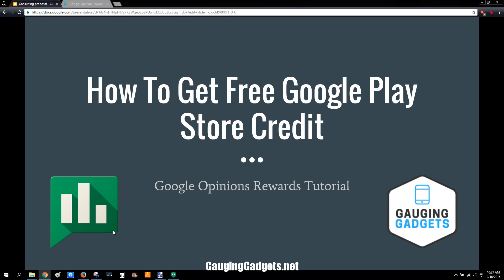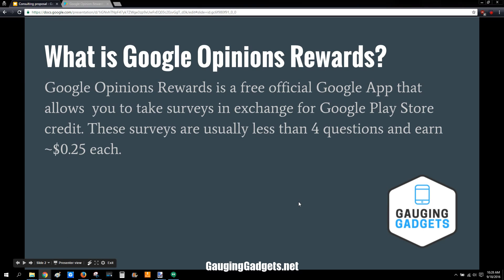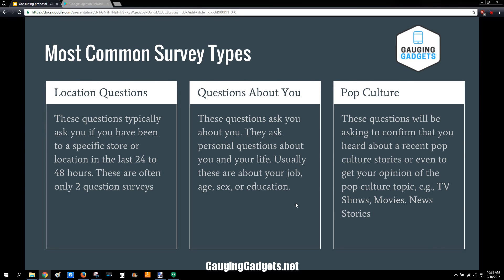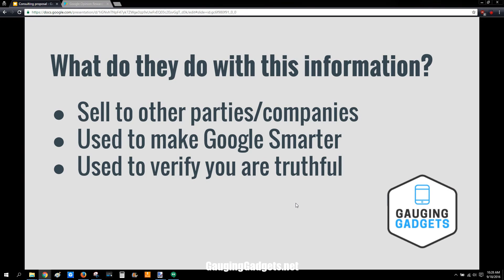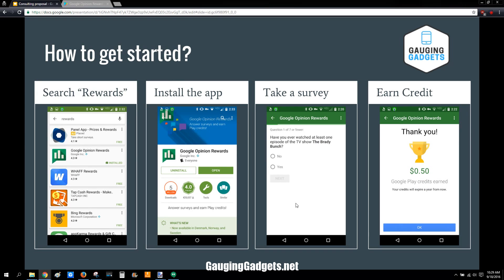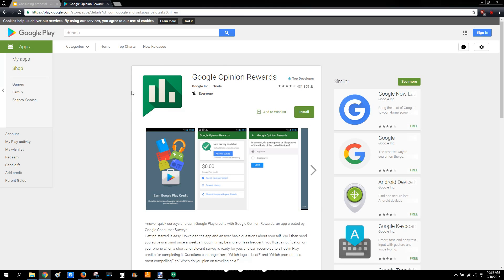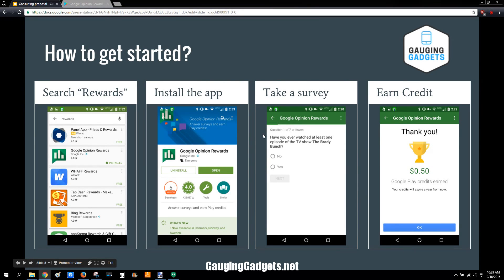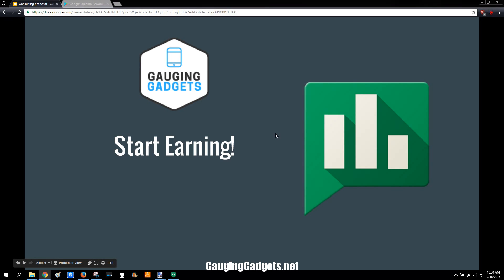How To Get Free Google Play Store Credit - Google Opinion Rewards Tutorial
Want free Google Play Store credit? Check out the Google Opinion Rewards app and earn free Google Play money to spend on apps, games, movies, TV shows, books, and music! In this Google Opinion Rewards tutorials I show you how to start getting free play store credit!

WHAT IS GOOGLE OPINION REWARDS?
Google Opinion Rewards is a free OFFICIAL Google App that allows  you to take surveys in exchange for Google Play Store credit. These surveys are usually less than 4 questions and earn ~$0.25 each.

HOW TO START EARNING PLAY STORE CREDIT:
1. Go to the Play Store and search "Rewards
2. Select the app titled "Google Opinion Rewards" (Play Store
3. Install the Google Opinion Rewards app
4. Open Google Opinion Rewards and enter the required basic information. Take the first rewards survey
5. Look for the Google Opinion Rewards notification icon to appear and take all available surveys

TIP: BE HONEST WHEN TAKING SURVEYS. This will ensure you receive more surveys in the future and do not get banned.

NOTE: Credit expires 1 year from the last time you earned any Google Play Store money. For example, if you earn Play Store credit and do not spend it for 300 days then on the 300th day you earn more Play Store credit all of your earn credit will expire one year from the date of the most recently earn credit. Please let me know if you have any questions about this.

Typical Survey Types:
• Location Surveys
• Personal Surveys about you
• Pop Culture Surveys or Current Events
• Brand or Marketing Surveys

How much can be earned?

Typically I receive around $0.10 to $0.50 per survey. Over the year or two of using this app I have probably earned close to $50 in free Google play store credit. I have used this on apps, movies, games, and tv show rentals. I love this app and try to share it with as many people as I can!